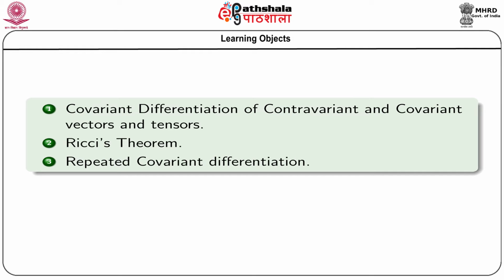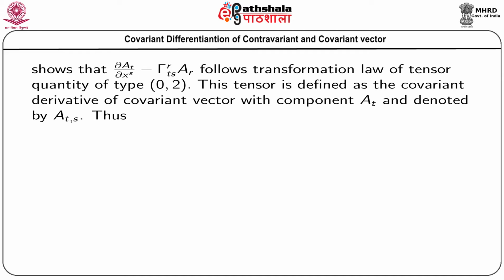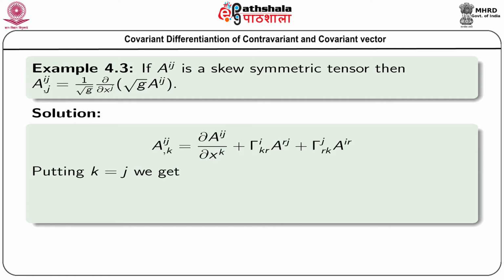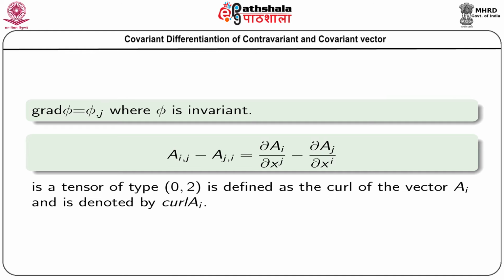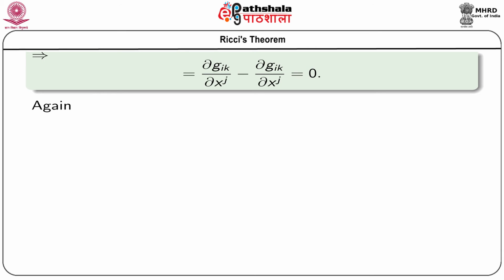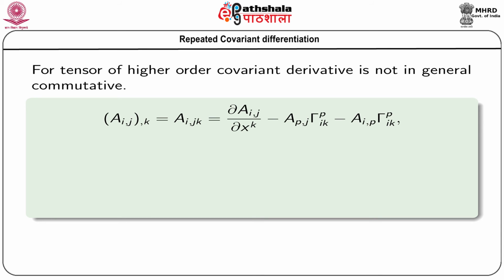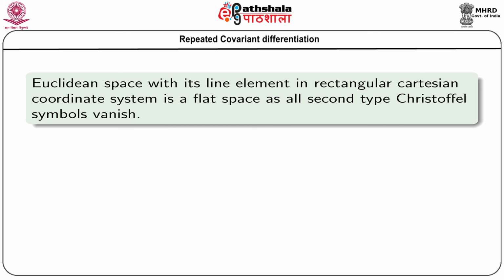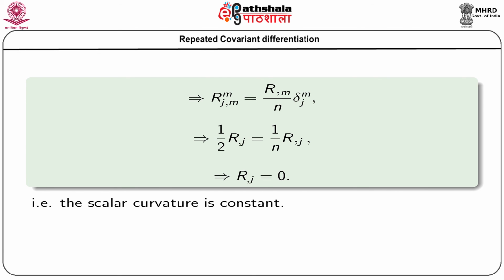Derivatives of tensors: covariant differentiation (MAT)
Subject: Mathematics
Paper: Differential geometry
Module: Derivatives of tensors: covariant differentiation (MAT)